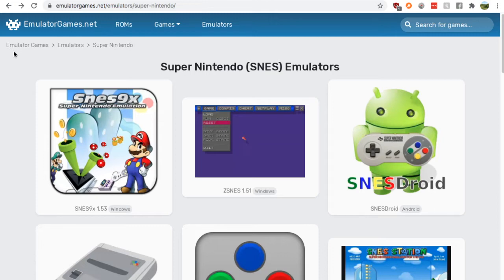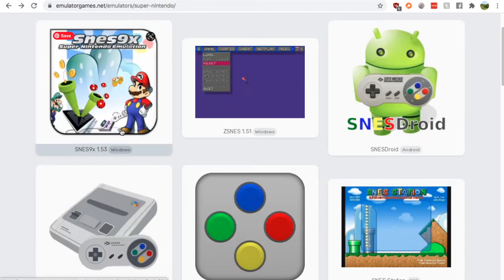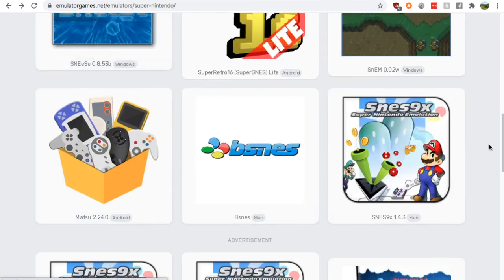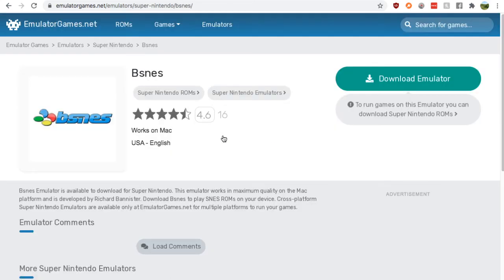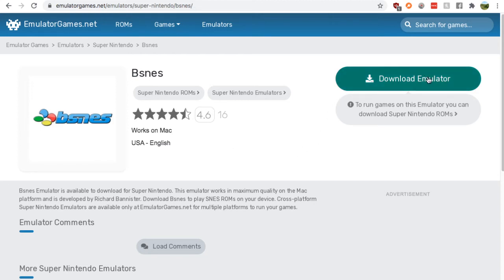Memories Are Rushing Back! - Super Nintendo Emulator for Mac [2020]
Having trouble finding a Super Nintendo emulator for your Mac? Sometimes programs aren't the most trustworthy when looking for a Macbook, so let me show where you can download this program!
(aff)
About this video: Hey guys, it's Nick from RetroGames HQ, and today I'm going to show you where you can safely find a Super Nintendo emulator for a Mac.

All you need to is Google search "Nintendo emulator" and click on the Emulator Games link. From there pick the "Bsnes" emulator with "Mac" in the title or "SNES9x" with "Mac" in the title. From there you can easily download it and start having fun!

That's all that needs to be done to find a SNES emulator for a Macbook!